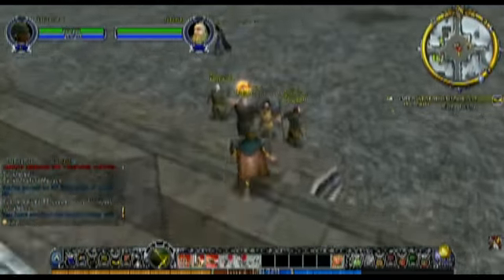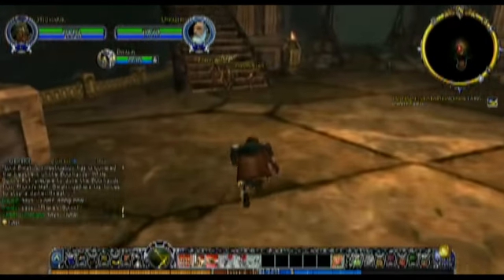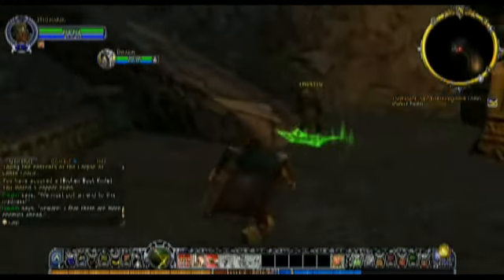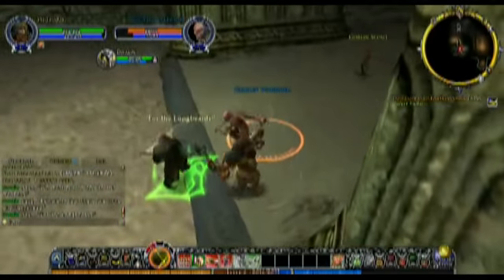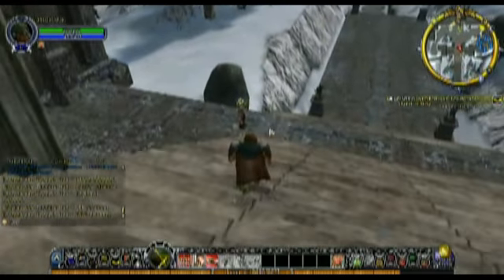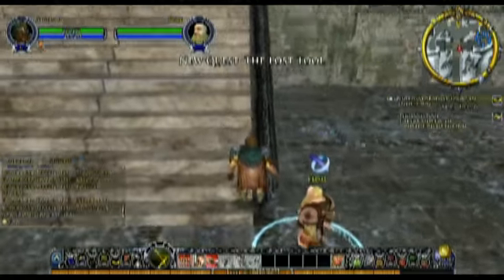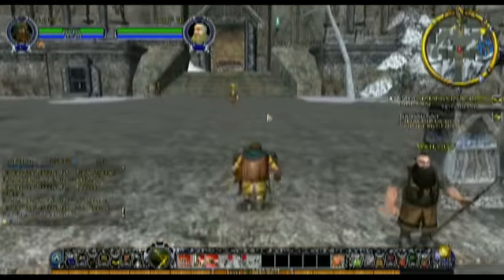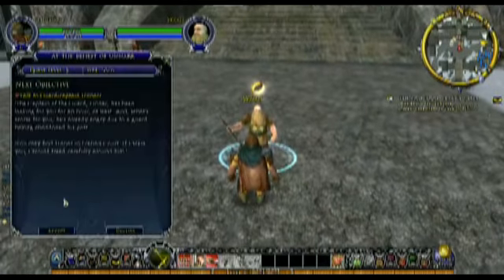Let's Play Lord of the Rings Online: Part 9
We begin the end...

The quality in this part is a little iffy, but it's my first LP, everyone's a little shaky... right?